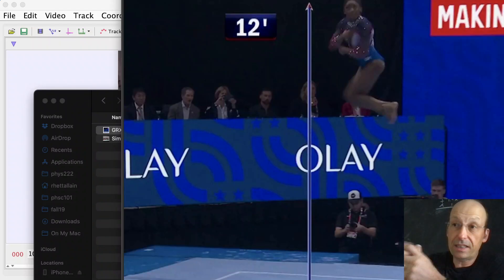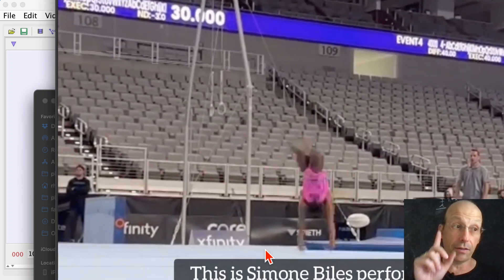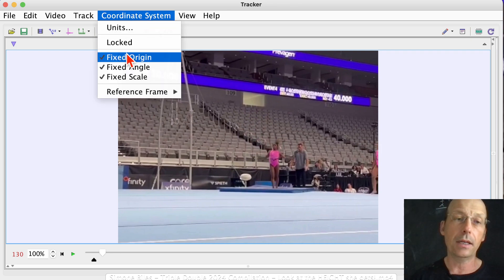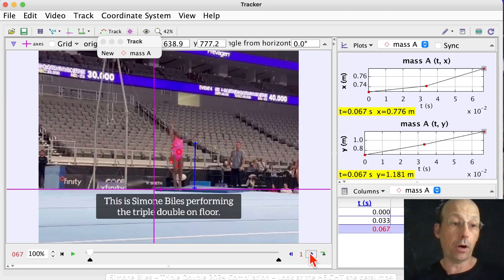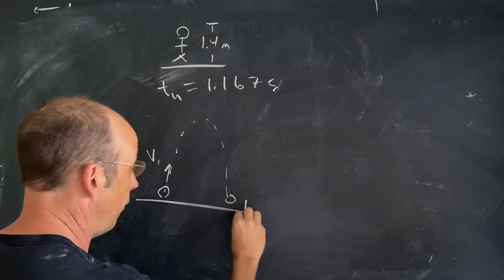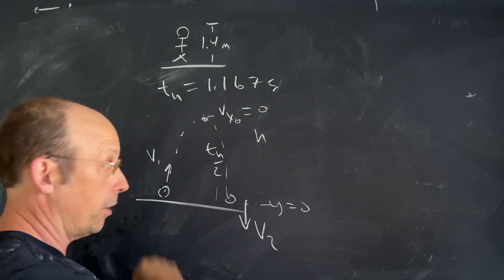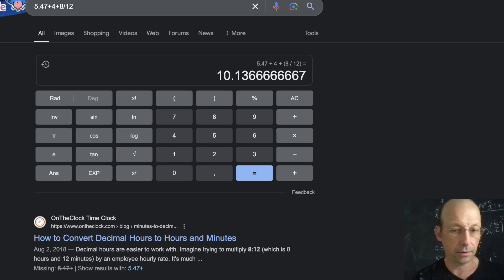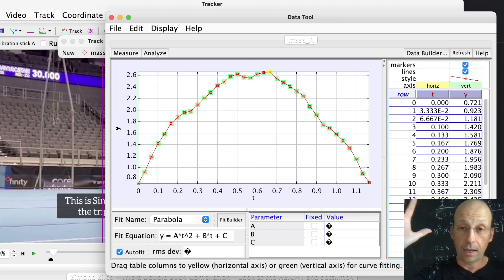Video Analysis Physics: Does Simone Biles Really Jump 12 Feet High? Yes, and No.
Here is a video analysis of the height during Simone Biles' floor pass.  I'm using this video: